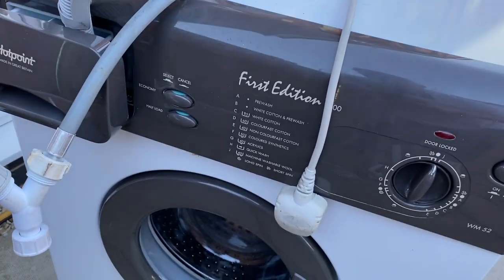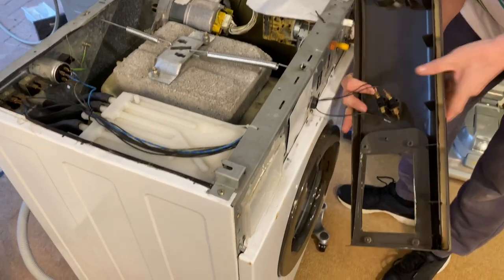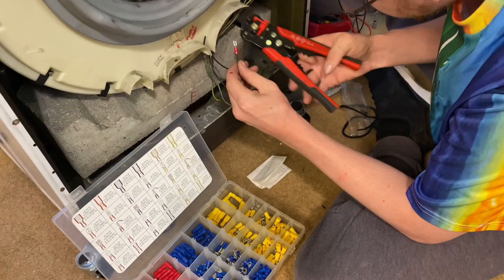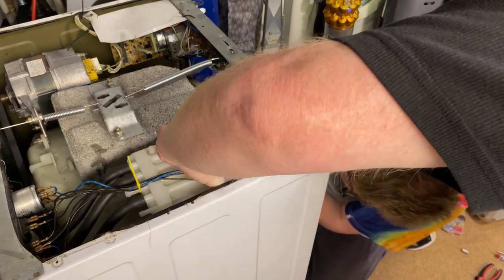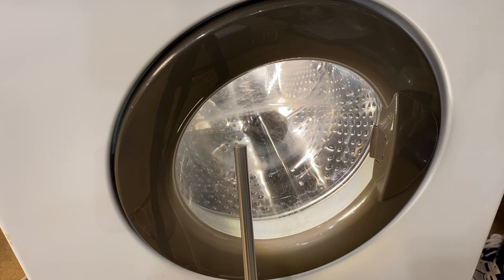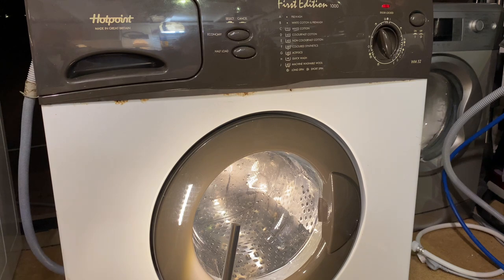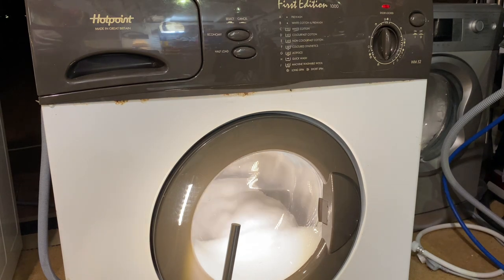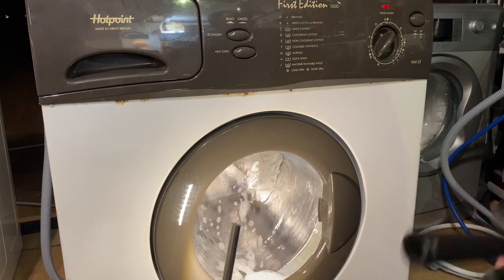Hotpoint WM52, First Look & Heater Replacement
here is the first in a series of collaboration videos with Phil from Servisslimline and myself. He will be filming a number of machines for his channel and there will be demos, repairs and general shenanigans galore, hope you enjoy and please check out his channel link below.

My new Merch store is now open with hundreds of handmade Beanies, If you would like to take a look, follow the link below and start looking on the last pages of the listings x

If you would like to become a member, follow the link and check out what's on offer.